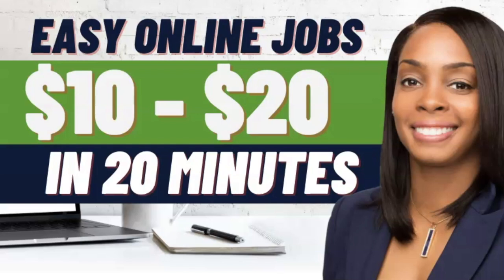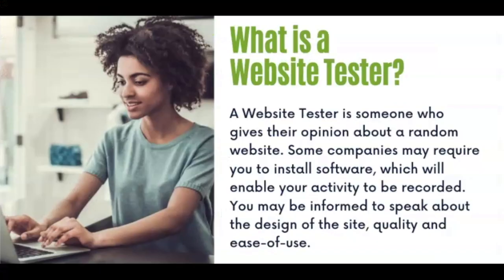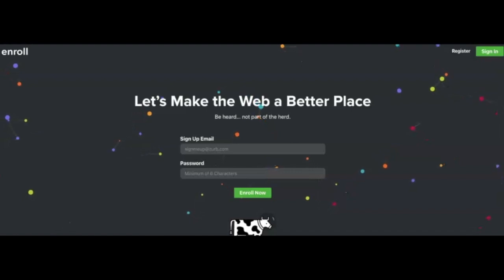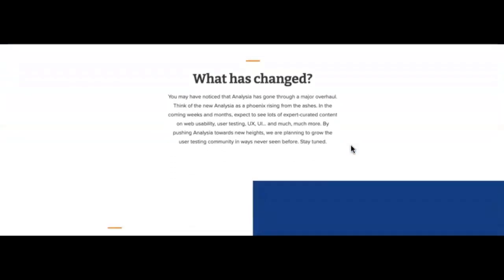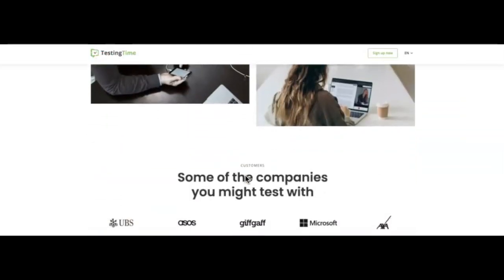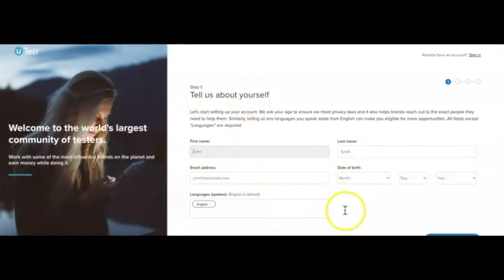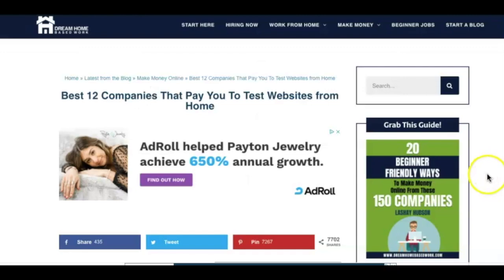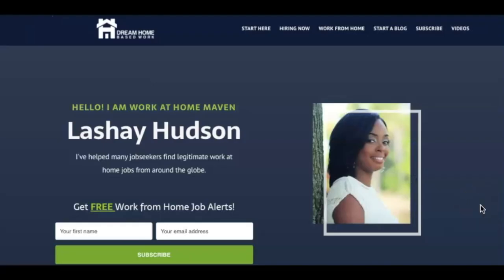5 Easy Online Website Testing Jobs from Home in 2021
Here are 5 easy online website testing jobs from home paying $10-$20 in just 20 minutes. Website Testing is an easy side hustle you can do from from home or anywhere in the world. for more flexible online website testing jobs & easy side gigs.

5 Easy Online Website Testing Jobs from Home in 2021

0:00 Welcome
0:12 Intro
1:07 Disclosure
1:11 What is a Website Tester
1:29 Requirement/Skills
2:17 Enroll App
2:55 Analysia
3:32 Testing Time
4:30 UTest
5:09 UserFeel (Worldwide)

Requirements To Become A Website Tester
- Computer/smartphone
- Reliable internet
- A good understanding of the English language and strong writing skills
- Webcam (I recommend this one)

📌  Missed My Previous Video? Watch Now!